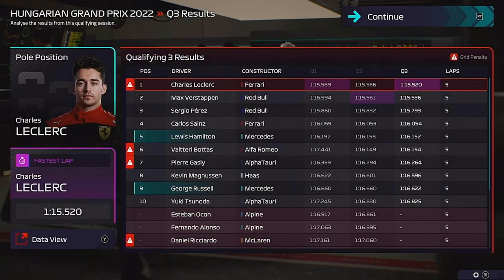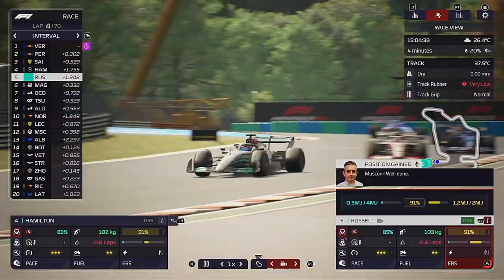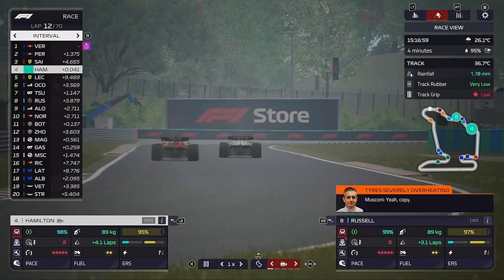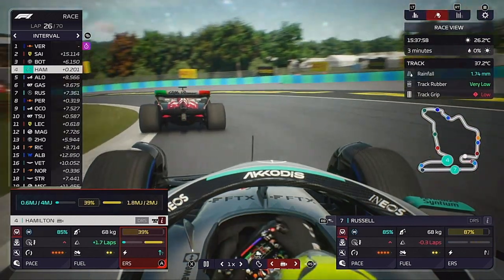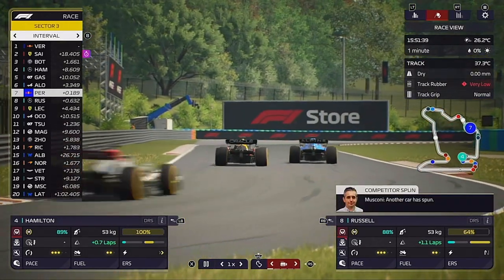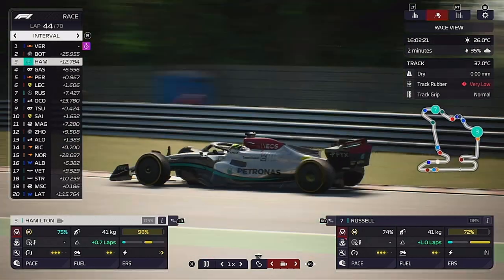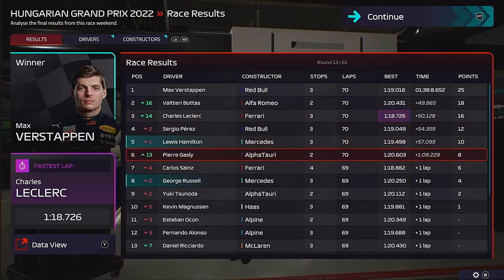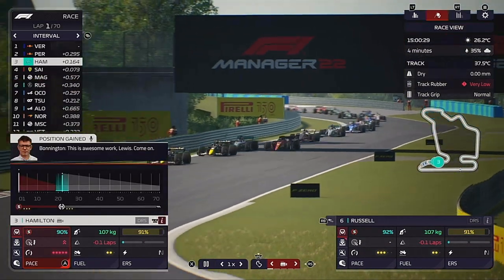Bottas greatest drive F1 manager part 12 Hungary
Welcome to my F1 Manager 22 career mode series managing Mercedes and trying to get them back in the championship fight. This is part  13  for the   Hungarian Grand prix for season   1of my managing career.